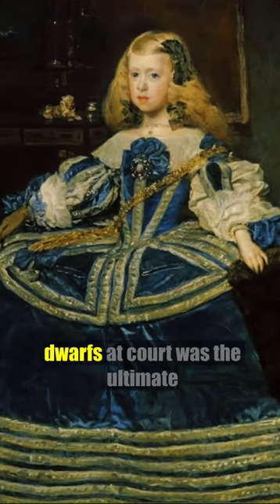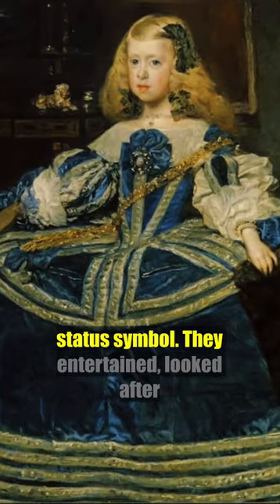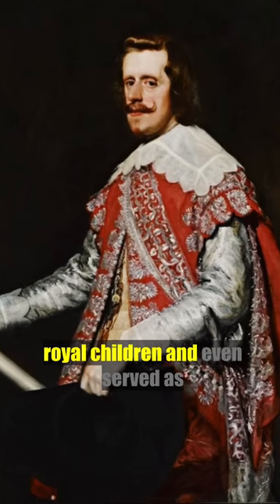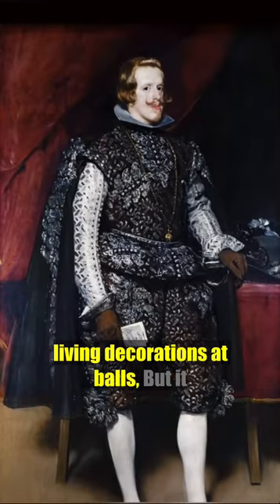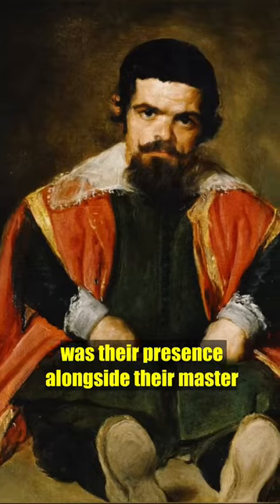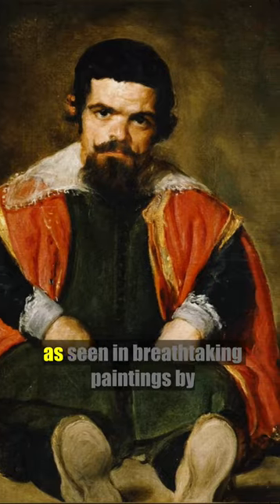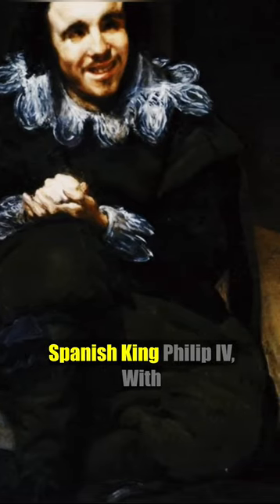🔍👀 Fascinating History of Court Dwarfs as Status Symbols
In this video, we explore the fascinating history of dwarfs as status symbols at court. From ancient times to the Renaissance and beyond, dwarfs have been sought after as curiosities and symbols of wealth and power. We delve into the lives of famous court dwarfs and examine the ways in which they were treated and exploited by their royal patrons. Join us on this journey through history and discover the complex and often troubling relationship between dwarfs and the ruling elite.

In this video, we'll explore the life and work of Diego Velázquez, from his apprenticeship to his time as court painter of King Philip IV of Spain. We'll look at his famous paintings, including Las Meninas, The Surrender of Breda, and many more.

This video is a great introduction to the life and work of one of the greatest artists of all time, Diego Velázquez. If you're interested in art history, or just want to learn more about one of the most famous Spanish painters, then this video is for you!

:: O R    B E S T     P L A Y L I S T S ::

MASTERPIECE SERIES on Famous Painters and Sculptors with a professional artist, Pavla, curious child and our two cats
BAROQUE Masterpieces: A Journey Through Art History - with a professional artist, Pavla, curious child and our two cats